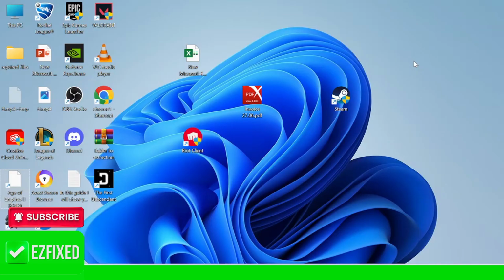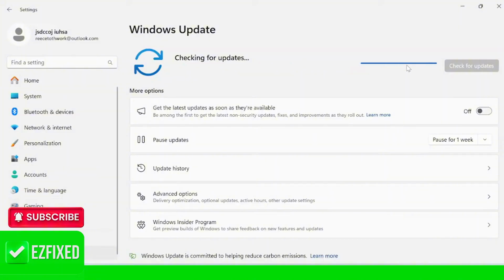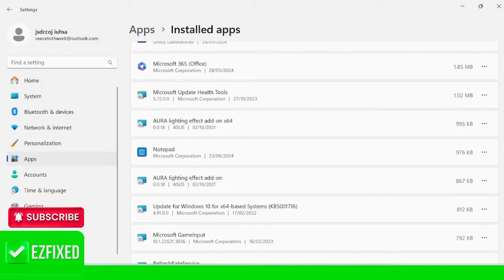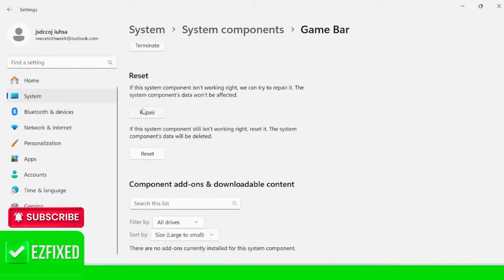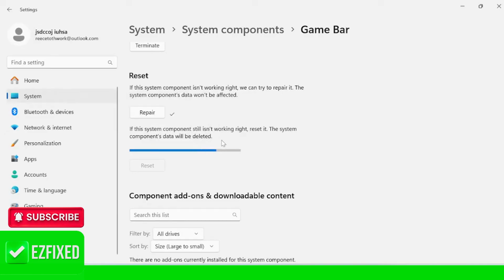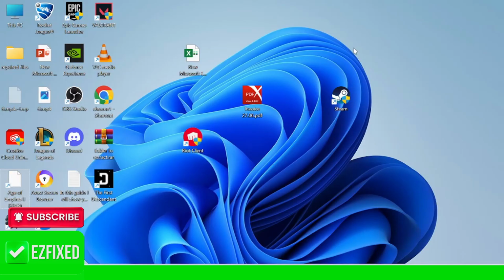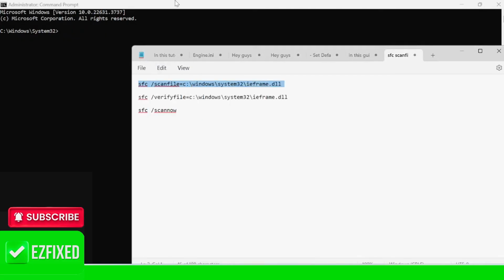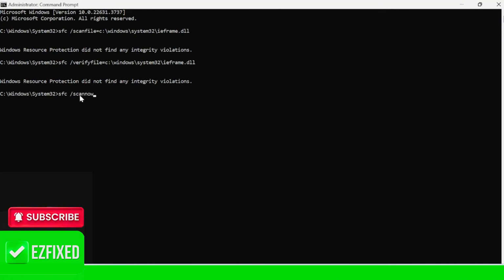How to Activate Xbox Game Bar in Windows 11 [Quick Guide]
In this video I will show you How to Activate Xbox Game Bar in Windows 11 [Quick Guide]